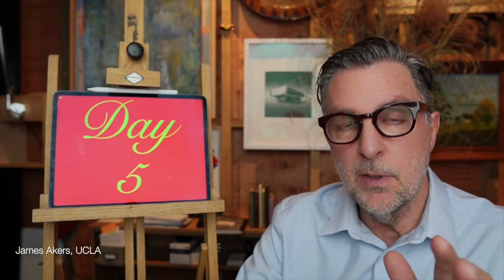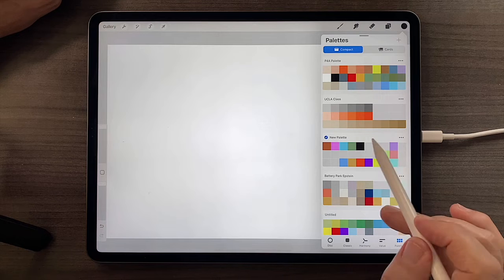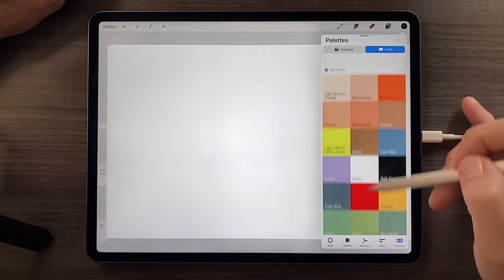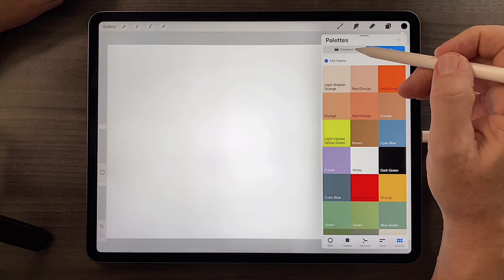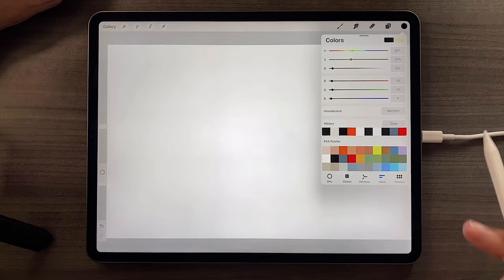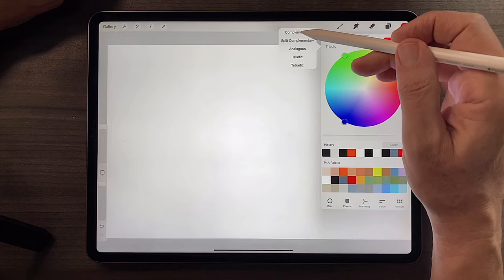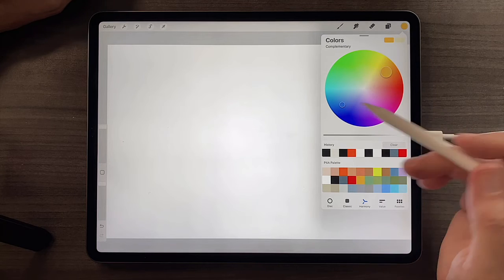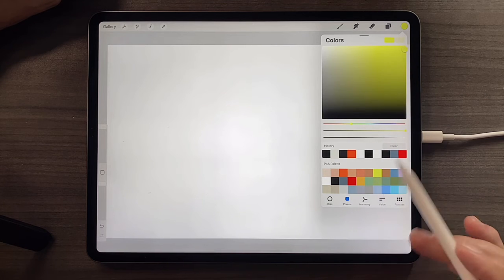Day 5: Moody Color Palettes for 2026 (12 Days of Procreate)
To download the FREE file that accompanies this series Architectural rendering is all about atmosphere. I’ll show you how to retroactively adjust your colors to find the perfect "mood" for your client presentations.

Its Day 5 of the 12 Days of Procreate, and that means its time to talk about color—or should I say adjusting color, because unlike some other popular drawing apps, Procreate allows you to retroactively adjust any color you use, so you never have to throw out a rendered plan elevation because you started with the wrong color, or waste time agonizing over what color would go best with one you already chose.

So get out your iPad, tap the link in the description below to download the free assets that come with this video, and get ready to learn how—simply by using and playing with Procreate, you will become better at working with color than you ever thought possible.